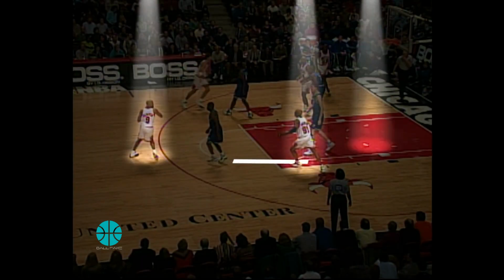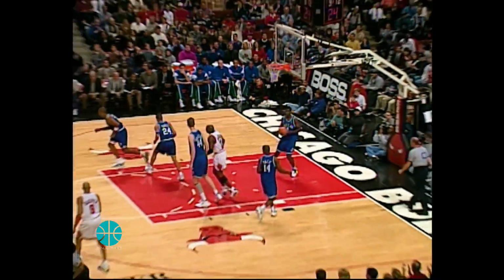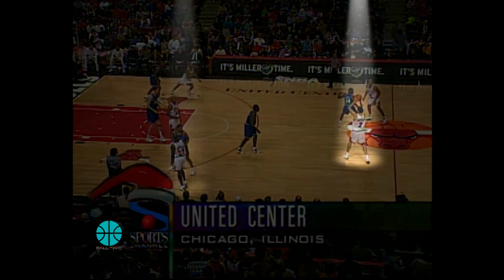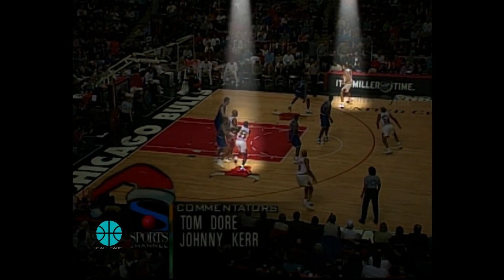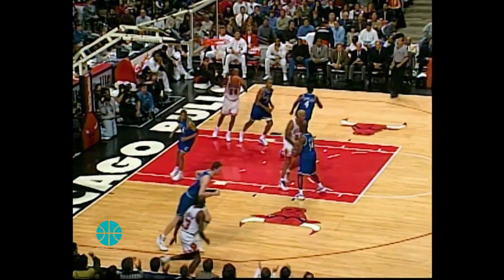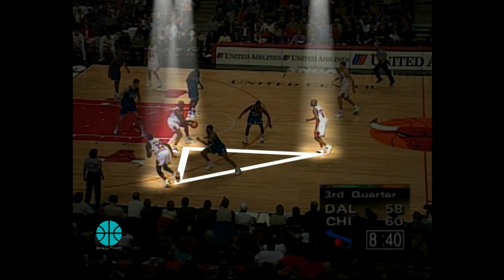Dennis Rodman Explains His Role on the Bulls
Dennis Rodman was the one who did the dirty work for the Chicago Bulls in the 1990s. Listen first hand, to what his role was on the Bulls.